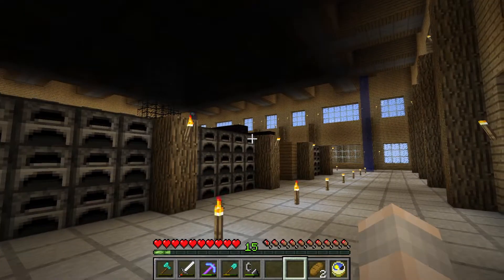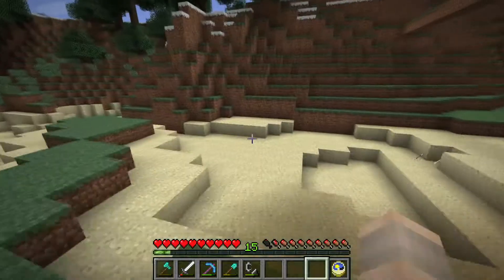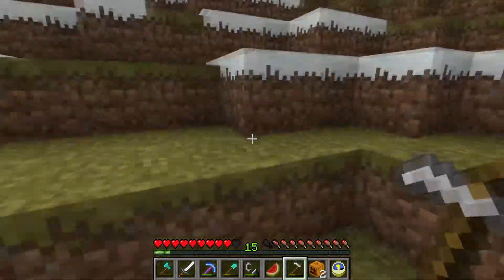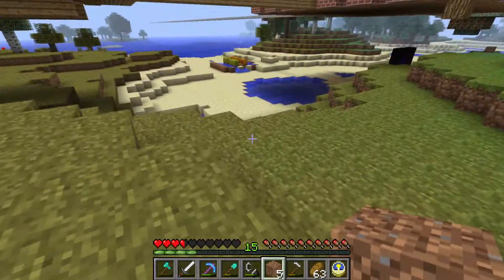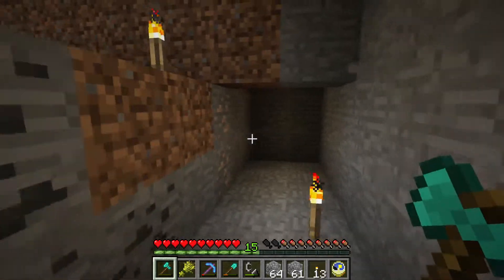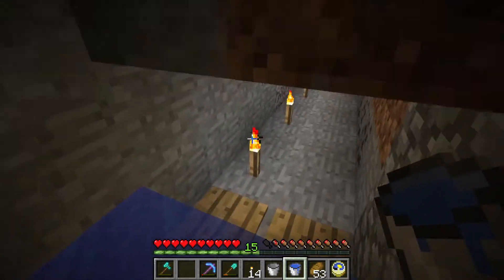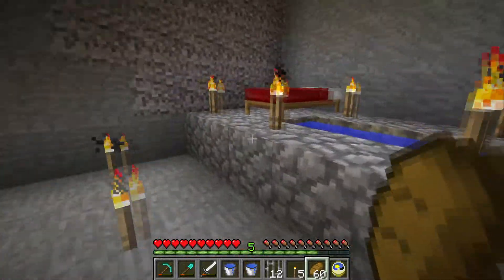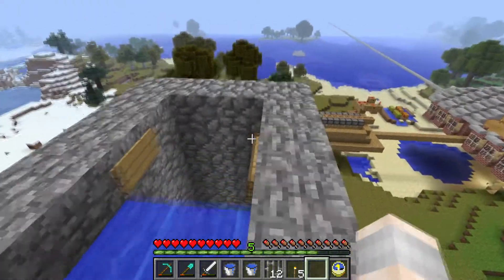Rubydung's Minecraft Ep. 52 | Spiders!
At the time this episode would have came out, my friend Joe would have started first playing minecraft. Fun Fact.

This video was made in the year 2020.
All words said and actions taken were for the purposes of role-play. The person in the video is role-playing as if they are an actual commentator during this time period.
False Date: October 22, 2011
If you would wish to play along, I would love to see your comments!
Thank you for actually reading the description, and have a nice day!
-Bryce "Rubydung"